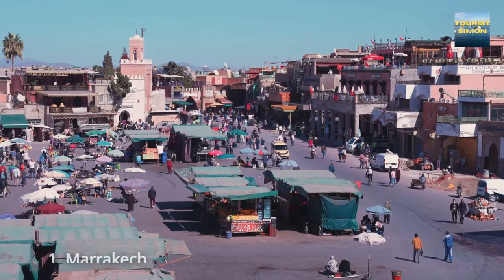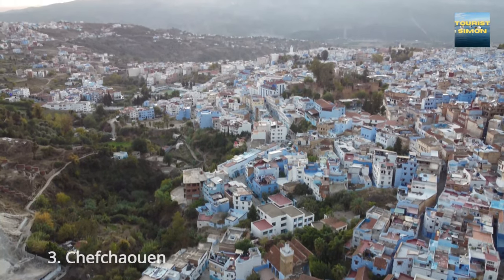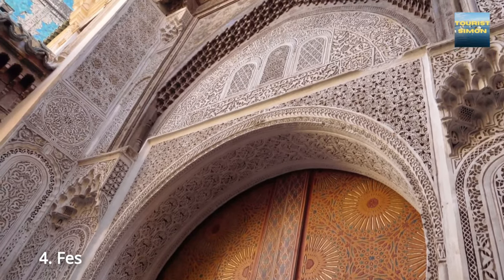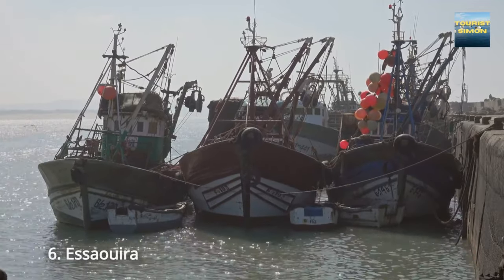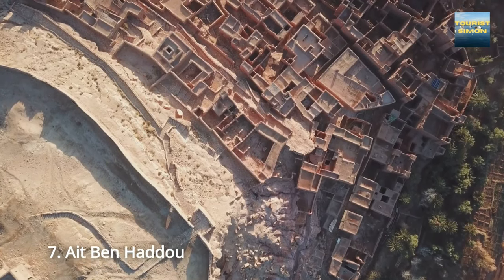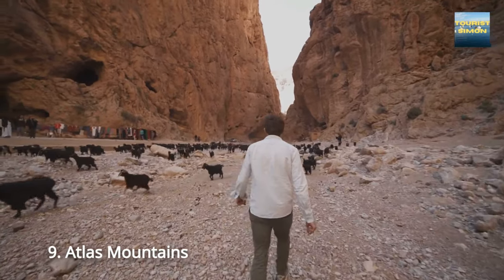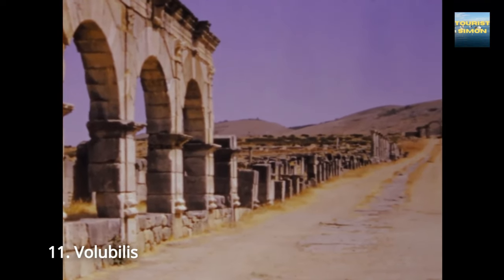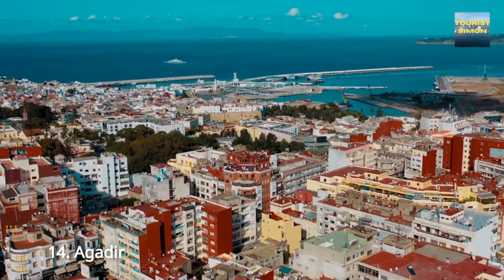Morocco Travel 2024: Top 15 Sites to Visit in Morocco 2024 | Top 15 sites must-see in Morocco 2024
This video: Morocco Travel 2024: Top 15 Sites to Visit in Morocco 2024 | Top 15 sites must-see  in Morocco 2024

Embark on a mesmerizing journey through the vibrant landscapes and rich culture of Morocco in 2024!  Discover the top 15 must-visit sites that will leave you enchanted and in awe. From the bustling streets of Marrakech to the Sahara Desert's serene beauty, Morocco offers every traveler an unforgettable experience.
Immerse yourself in the timeless allure of ancient cities like Fes and Chefchaouen, where every corner tells a story of history and tradition. Explore the architectural wonders of Casablanca's Hassan II Mosque and the historic medina of Tangier.
Indulge your senses in the vibrant colors and exotic scents of Moroccan souks, where you can haggle for treasures and taste authentic flavors of local cuisine. Experience the hospitality of Berber villages in the Atlas Mountains, and witness the breathtaking landscapes of lush valleys and cascading waterfalls.
Whether wandering through the medina's labyrinthine streets or gazing at the starry skies in the desert night, Morocco promises a journey filled with wonder and adventure.
Join us as we uncover the top 15 sites to visit in Morocco in 2024 and create memories that will last a lifetime. Don't miss out on the magic

Marrakech: Immerse yourself in the bustling medinas, vibrant souks, and the iconic Djemaa el-Fna square, where the heartbeat of the city comes alive.

Fez: Lose yourself in the labyrinthine streets of the medina, home to the world's oldest university, and discover the intricate beauty of its historic mosques and madrasas.

Chefchaouen: Wander through the mesmerizing blue-washed streets of this picturesque mountain town nestled in the Rif Mountains, a haven for photographers and artists.

Casablanca: Explore the cosmopolitan cityscape, visit the magnificent Hassan II Mosque, and delve into the rich architectural heritage of Morocco's largest city.

Essaouira: Bask in the laid-back atmosphere of this charming coastal town, renowned for its vibrant arts scene, windswept beaches, and ancient ramparts.

Atlas Mountains: Trek through breathtaking landscapes, visit traditional Berber villages and witness the majestic beauty of North Africa's highest mountain range.

Merzouga: Surrender to the allure of the Sahara Desert with a camel trek across the golden dunes of Erg Chebbi, and spend a night under the stars in a desert camp.

Ait Benhaddou: Step back in time as you explore this UNESCO World Heritage site, a stunning example of traditional Moroccan clay architecture set against the backdrop of the High Atlas Mountains.

Dades Valley: Marvel at the dramatic beauty of the Valley of a Thousand Kasbahs, where ancient fortresses and lush oases dot the rugged landscape.

Todra Gorge: Hike through the towering canyon walls of Todra Gorge, a paradise for adventure seekers and nature lovers alike.

Rabat: Discover the capital city's rich history, from the ancient ruins of Chellah to the grandeur of the Royal Palace and the picturesque Kasbah of the Udayas.

Volubilis: Step into the footsteps of ancient civilizations as you explore the well-preserved Roman ruins of Volubilis, a testament to Morocco's diverse cultural heritage.

Tangier: Experience the crossroads of cultures in this vibrant port city, where Europe meets Africa, and explore its eclectic mix of historic sites and modern attractions.

Meknes: Uncover the imperial grandeur of Meknes, with its magnificent gates, sprawling palaces, and intricate mausoleums, a testament to its former glory as a Moroccan capital.

Ouarzazate: Venture into the 'Gateway to the Sahara' and visit the legendary Atlas Film Studios, where countless Hollywood blockbusters have been brought to life amidst the stunning desert scenery.

Discover the magic of Costa Rica:

 • Discover the magic of Costa Rica  | C...

Top 15 Places To Visit in Brazil Rio de Janeiro:

 • Top 15 Places To Visit in Brazil Rio ...

Italy, Lake Como Top 6 Sites to Visit in 2024:

 • Italy, Lake Como Top 6 Sites to Visit...